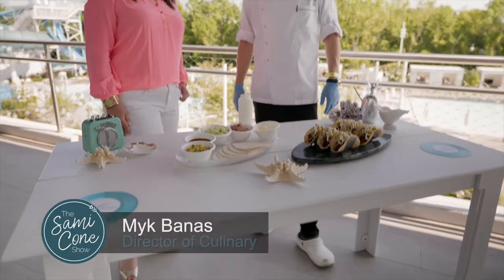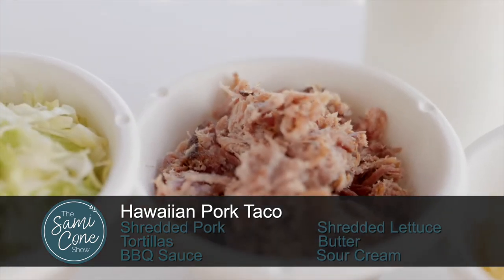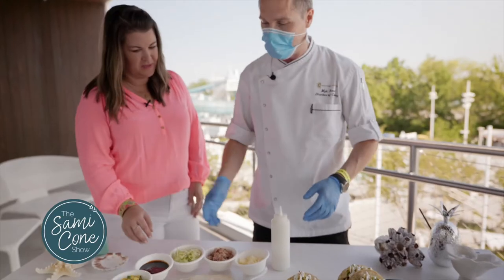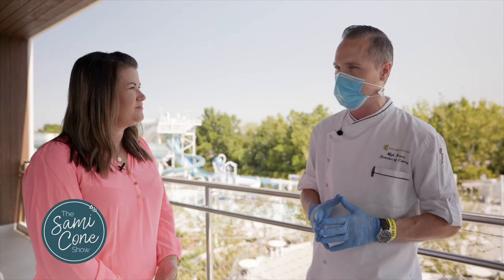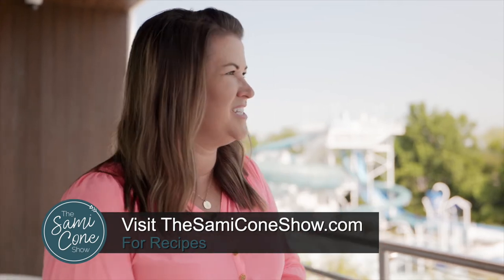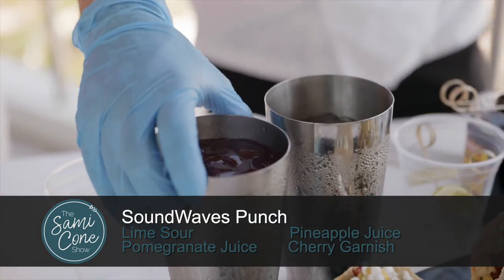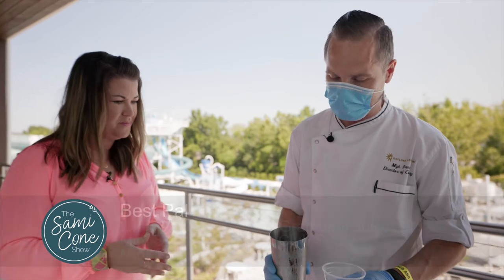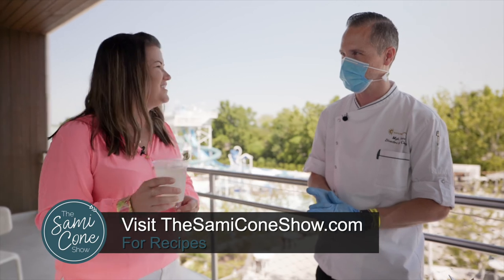BBQ Taco & Mocktail Recipes from SoundWaves | Opryland Summer Special | The Sami Cone Show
One of the popular dishes inspired by your favorite fun in the sun destinations is the Hawaiian Pork Tacos served on the Decibels menu in SoundWaves. Chef Myk shares the recipe for this menu favorite (as well as their pineapple pico de gallo & house-made BBQ sauce!)

Plus, I asked Chef to help us make two of the delicious Mocktails you’ll find when you visit Opryland: SoundWaves Punch & the Best Pal. Your summer menu will never be the same!

The Sami Cone Show shares generational wisdom for today’s woman;
a show for women who know enough to know they don’t know it all...but are still willing to learn, fill in the gaps & try new things.

Watch live on NewsChannel 5+ (Nashville) and online the 2nd Friday or each month at 1 PM CT & re-airing the next Saturday at Noon.